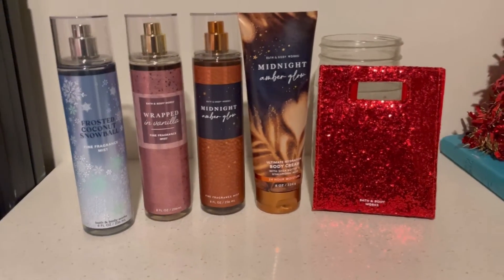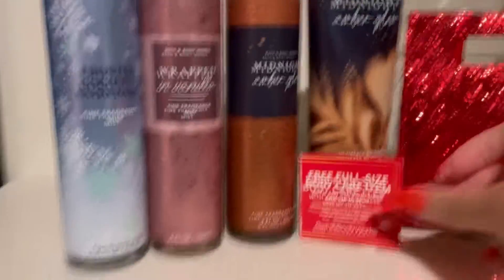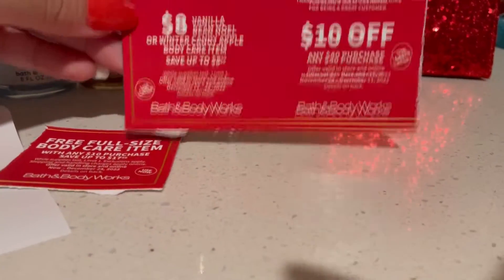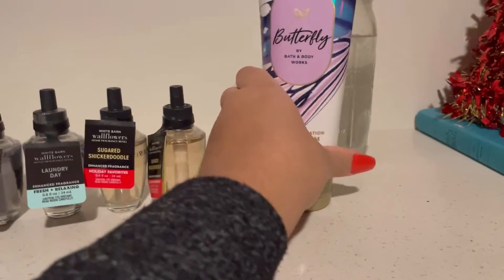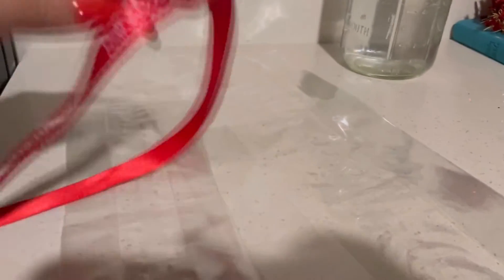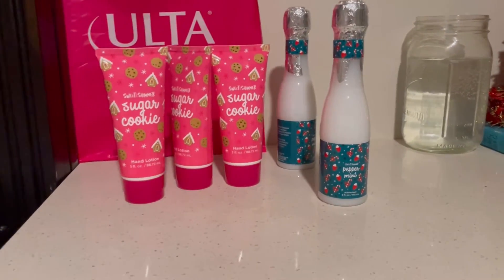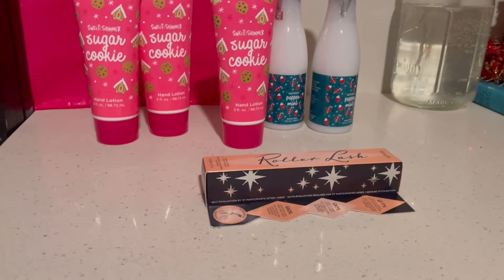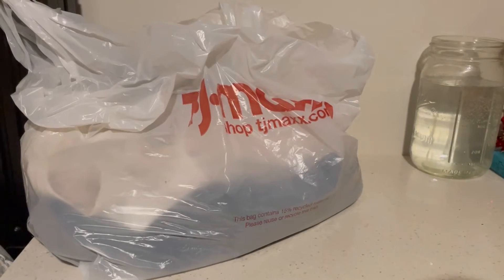BLACK FRIDAY Huals++ tips & tricks +FREEBIES +CASHBACK @kohls, Toms, Ultra, BATH and Body works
Today’s video is all about BLACK FRIDAY deals GOING ON NOW + LOTs of tips and tricks to get freebies & cash back. ULTA & KHOLS  black Friday sale will be available all week!

Use my link and receive 2,000 points= $2 in GIFT CARDS just for signing up!